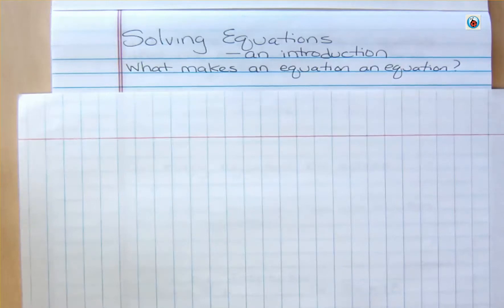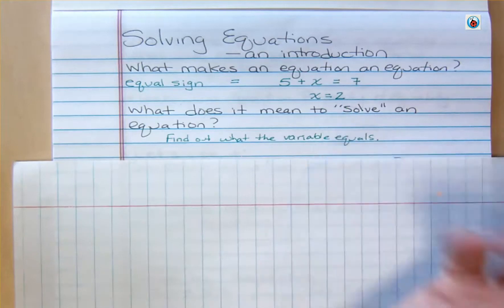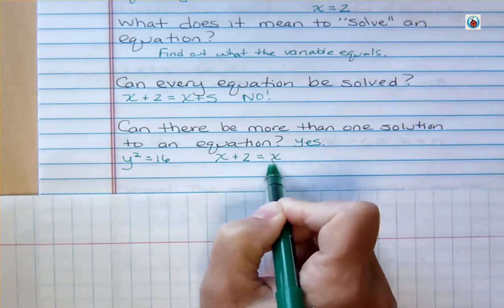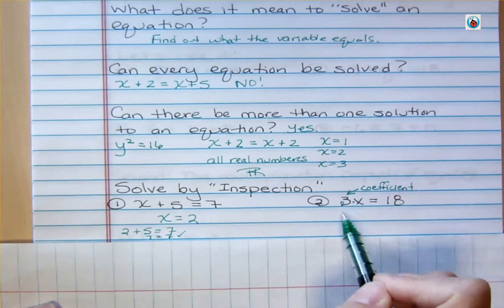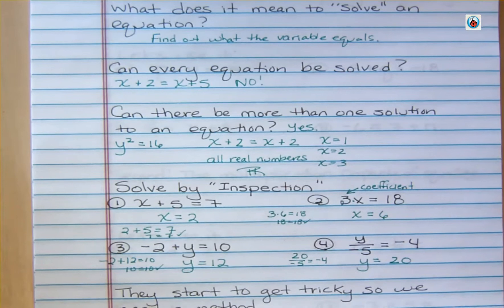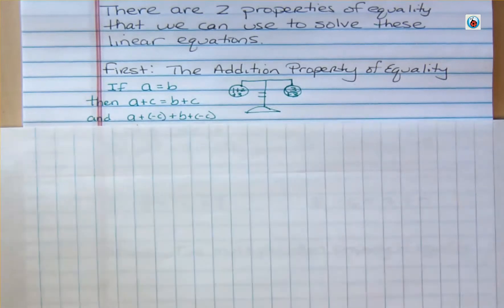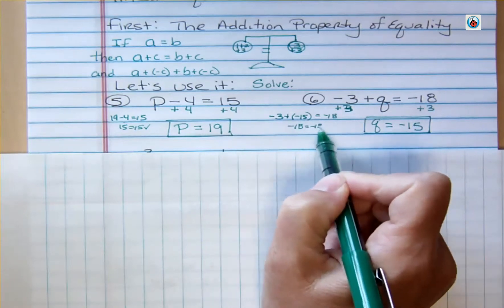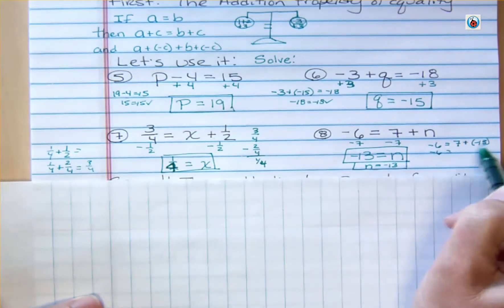Equations: Intro Addition Property of Equality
An introduction to solving one step equations using the addition property of equality.